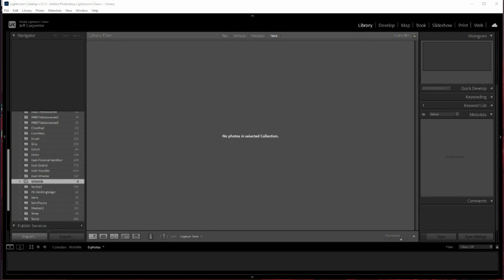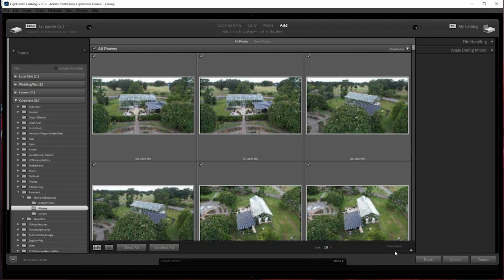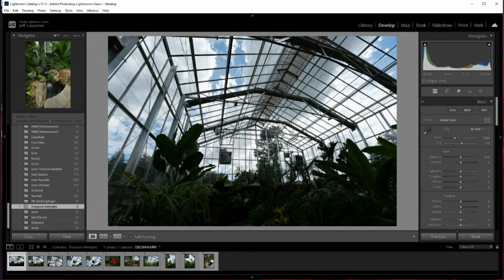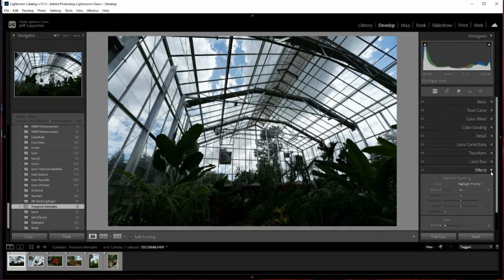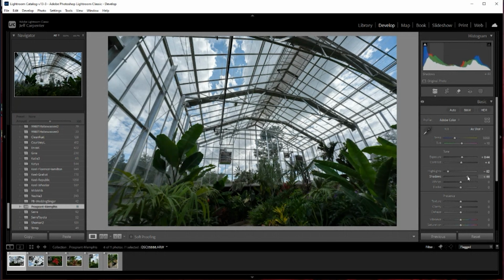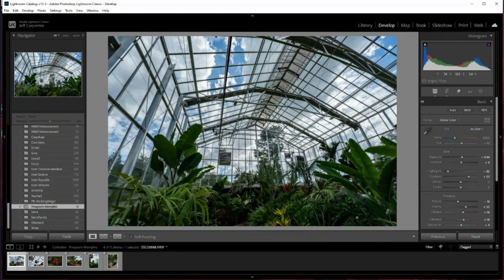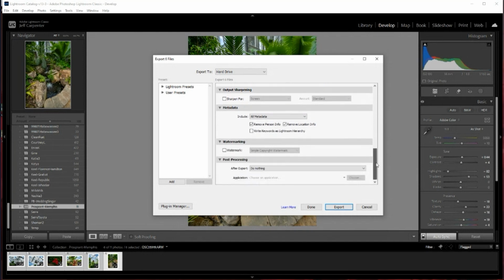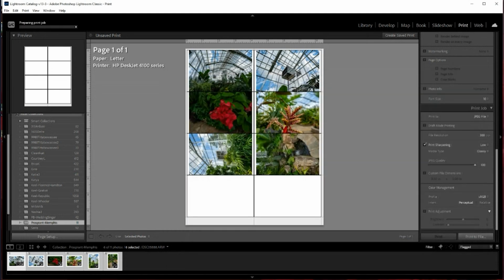Photography - Basics of Lightroom